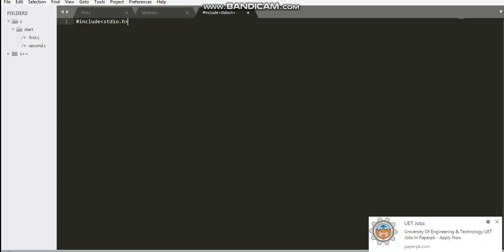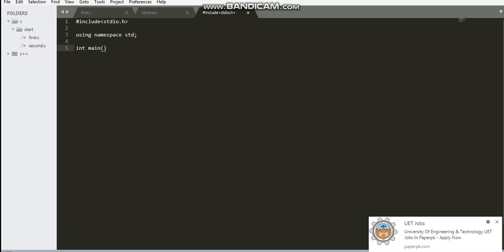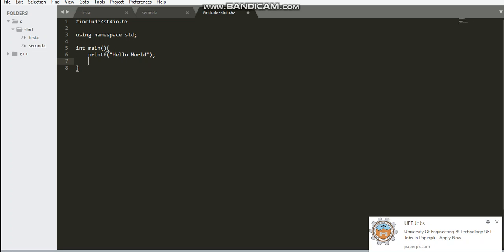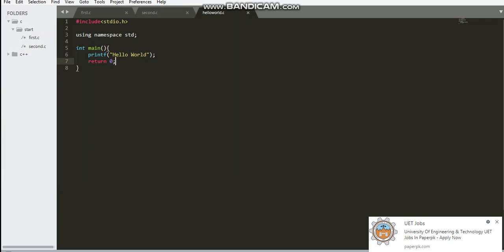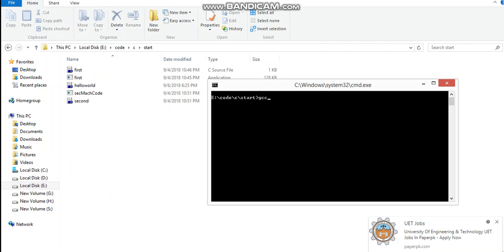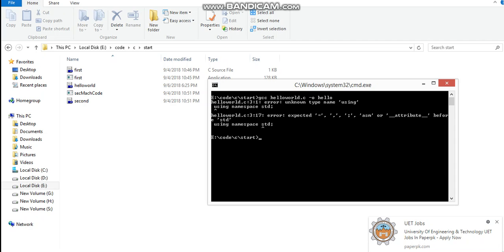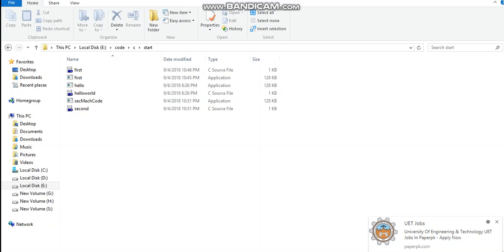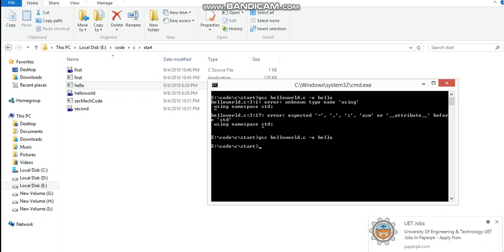1. hello World program in c [C programming tutorials for beginners]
Hello world Program is the first step towards programming. In this video I am showing you how to write code in C language. C is widely used for system programming in implementing operating systems and embedded system applications, because C code, when written for portability, can be used for most purposes, yet when needed, system-specific code can be used to access specific hardware addresses and to perform type punning to match externally imposed interface requirements, with a low run-time demand on system resources.